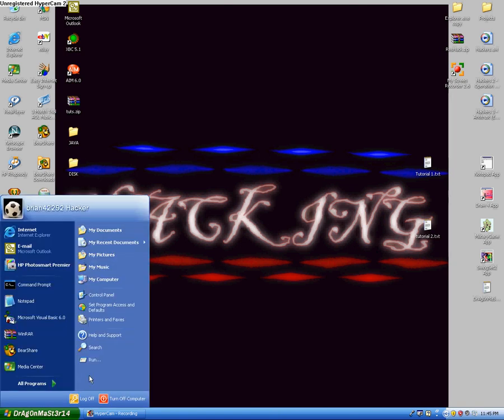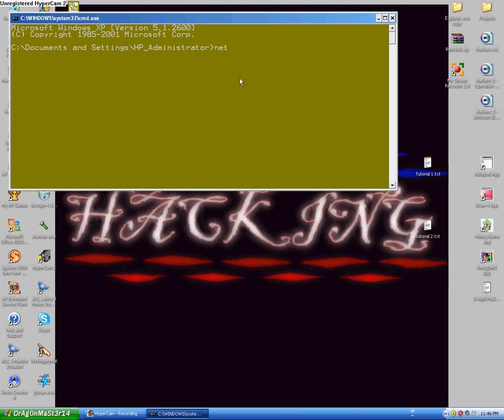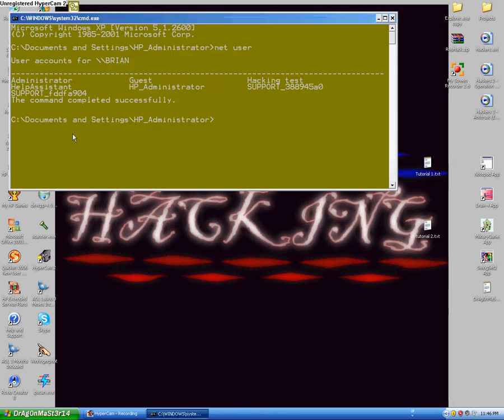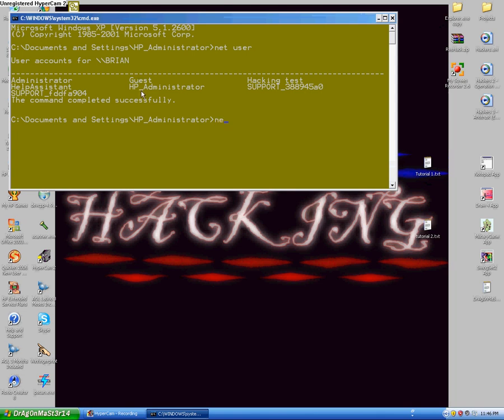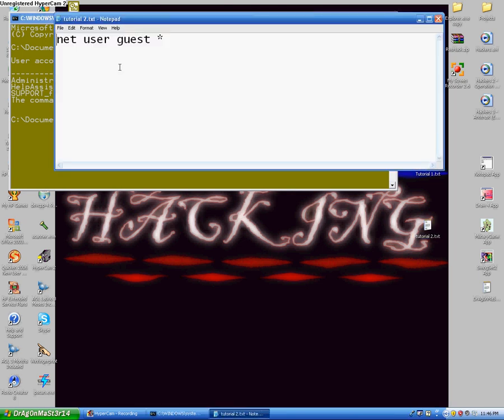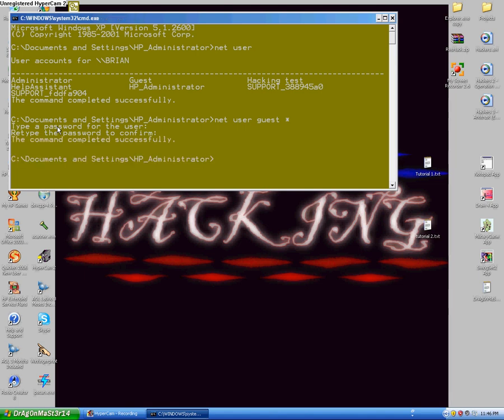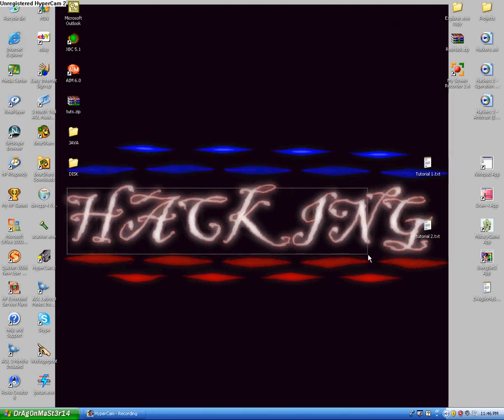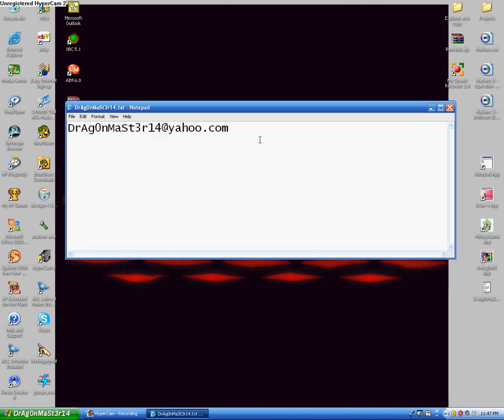hacking xp password